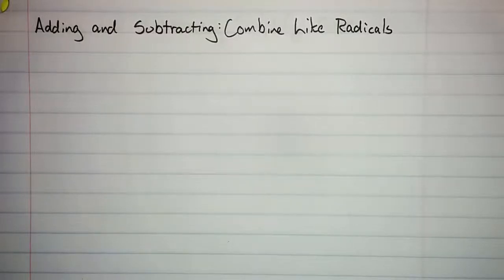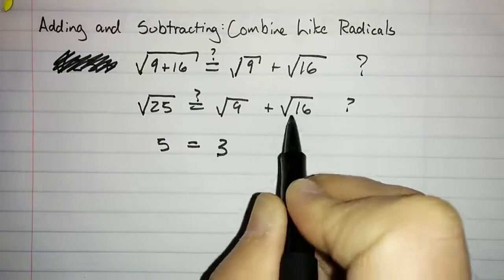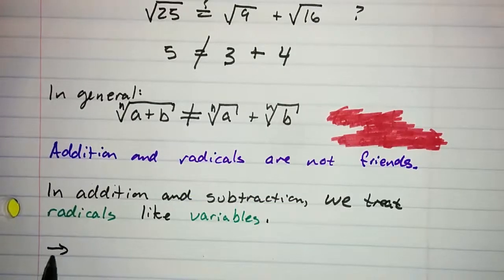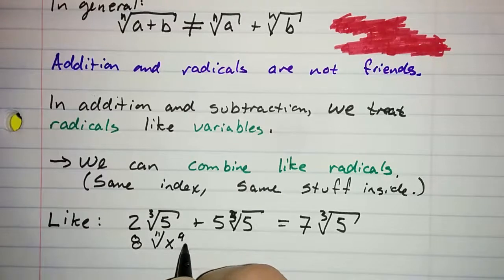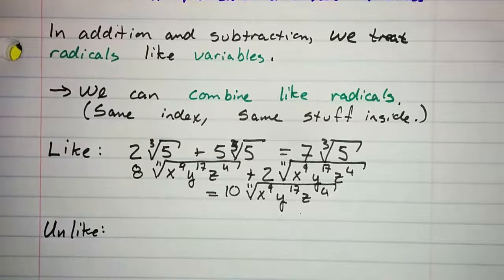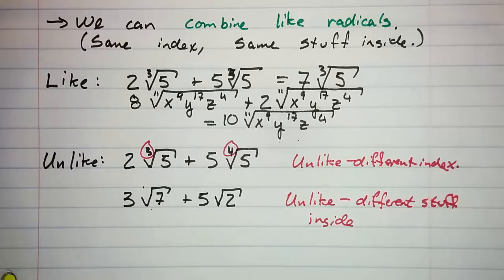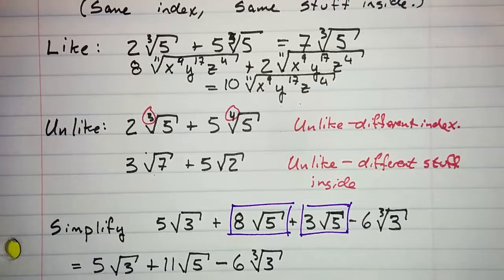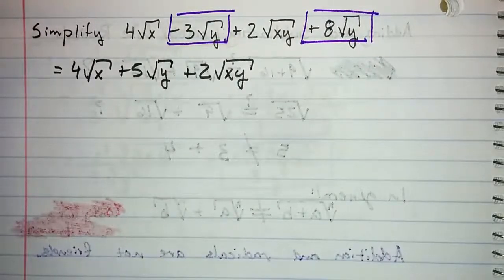5.5.4 - Adding and Subtracting: Combine Like Radicals